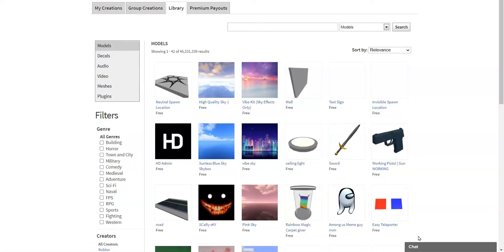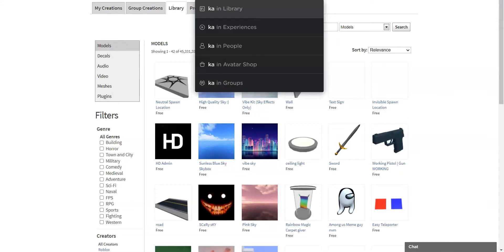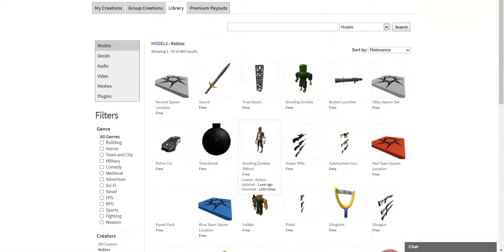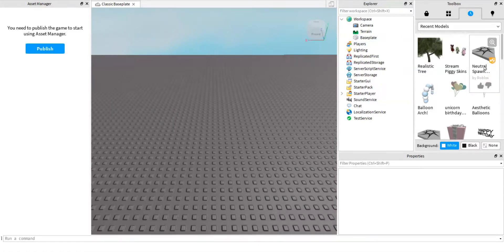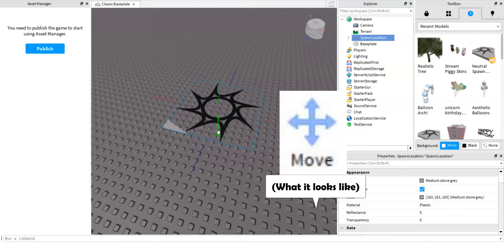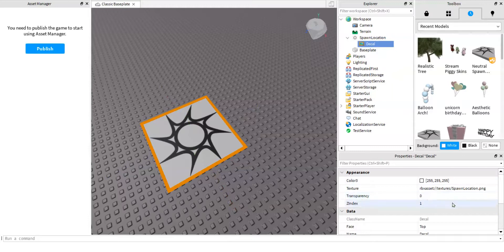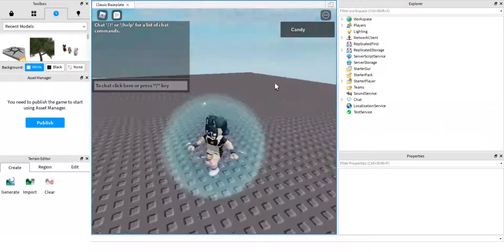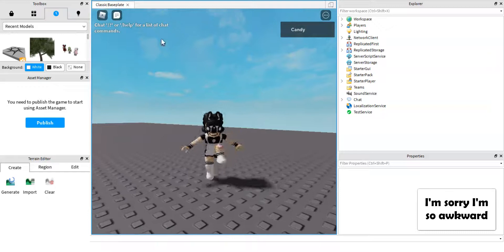How to Make Your Spawn Location Invisible - Roblox Studio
I'm sorry I'm so awkward
If you'd like a better tutorial please click the like button and I'll make a better quality one :D

Roblox Username: S_alamanderz